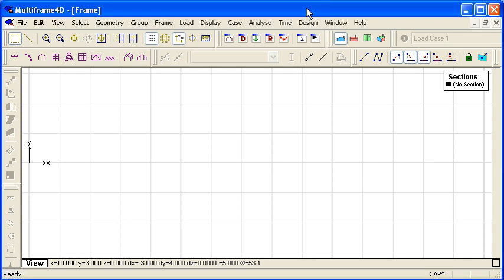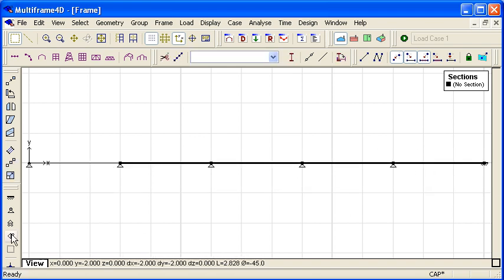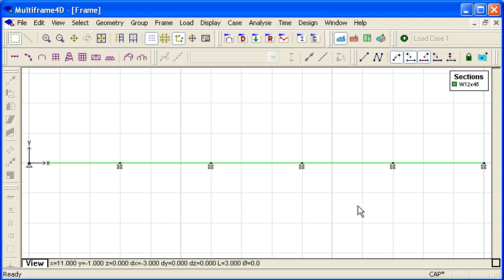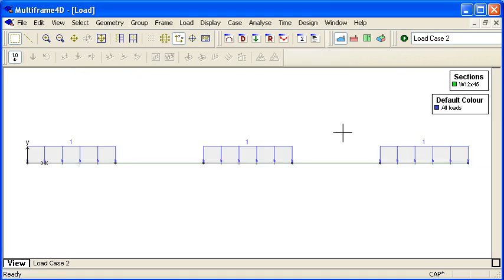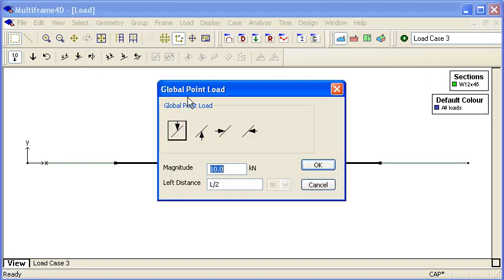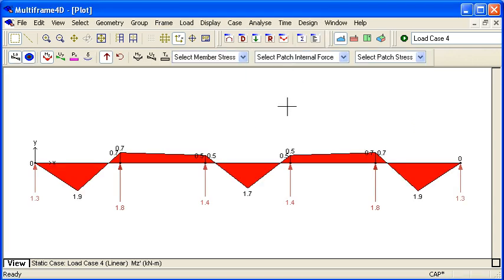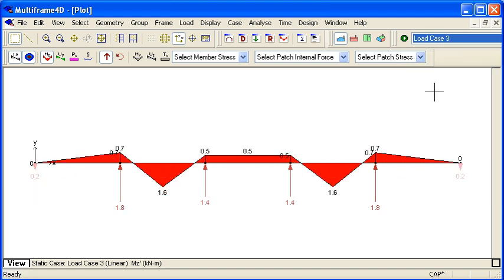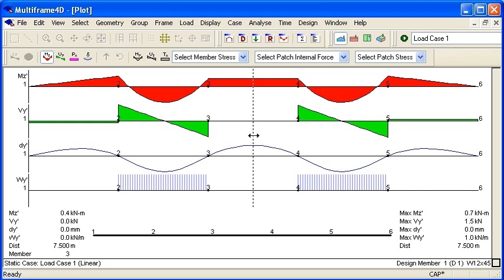Continous Beam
This video shows introductory continuous beam analysis in Multiframe.